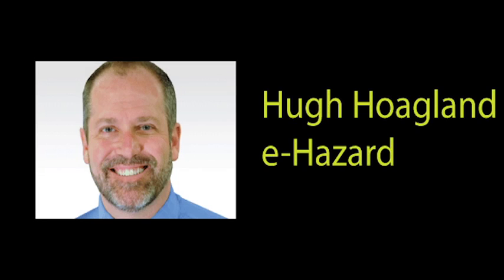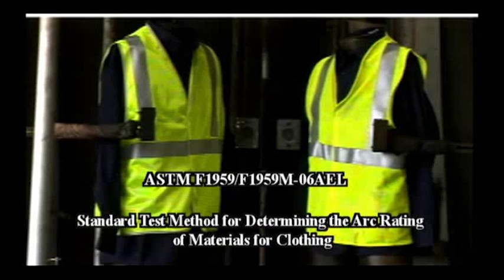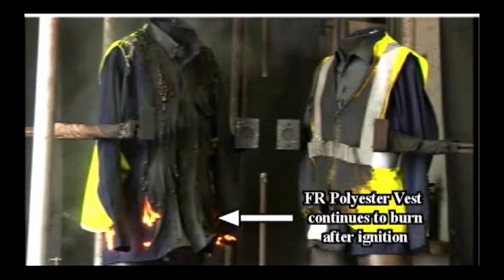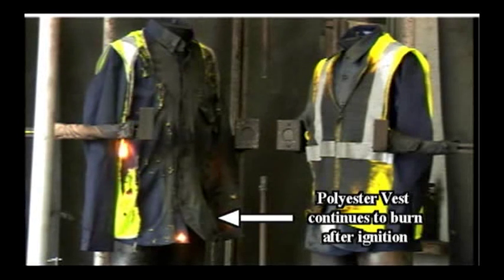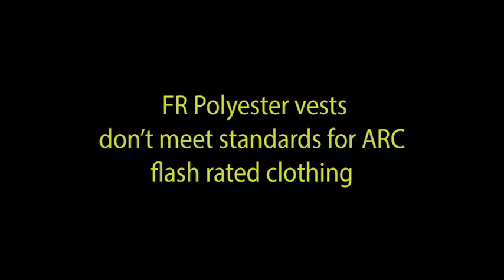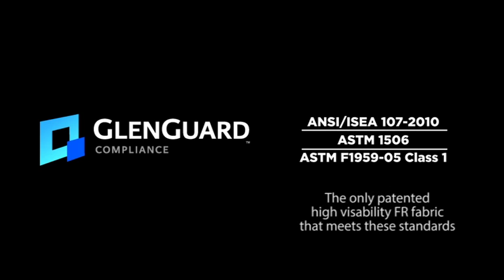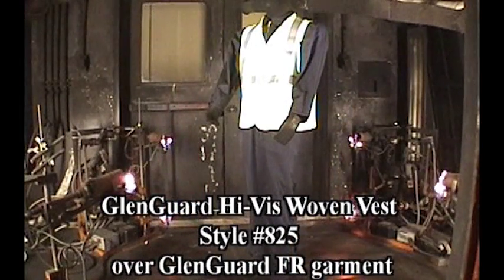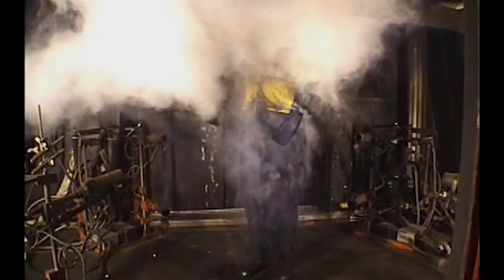Why Your Hi-Vis Vest Should be FR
This video shows Arc Flash and Flash Fire testing with GlenGuard Hi-Vis vests versus other vests. FR vests are just as important as the rest of your PPE, and there is no comparison. Make sure your first layer of protection is GlenGuard Hi-Vis!